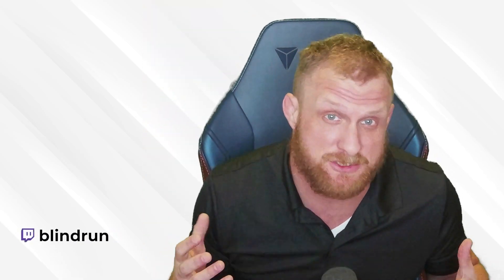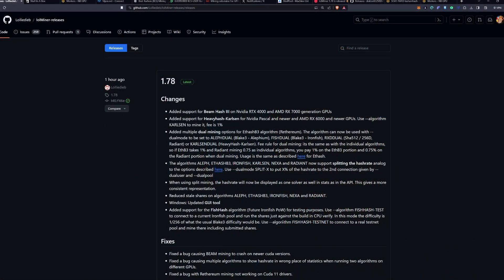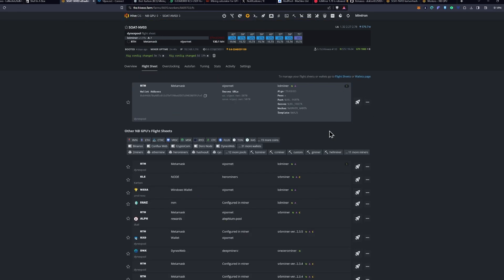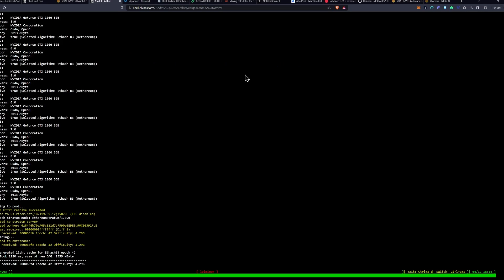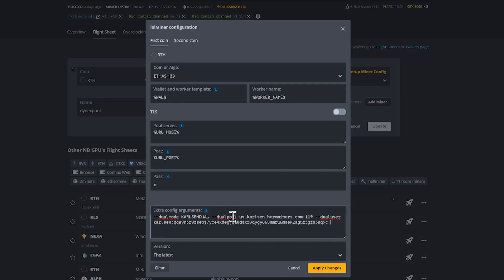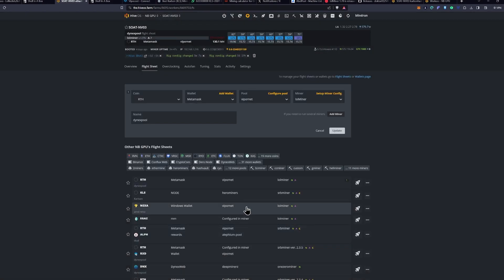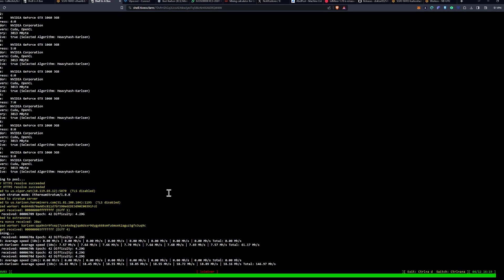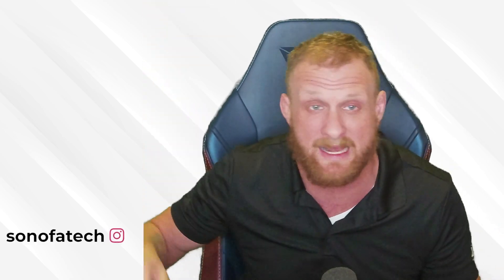How to Dual Mine Karlsen and Rethereum AKA Hypra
Command
wget && tar -xvf lolMiner_v1.78_Lin64.tar.gz && miner stop && cp -adpR 1.78/lolMiner $(ls -d1 /hive/miners/lolminer/*/ | tail -1) && miner start

EXTRA CONFIG
--dualmode KARLSENDUAL --dualpool us.karlsen.herominers.com:1195 --dualuser karlsen:qqa9n5r9fsepj7yce4xdegjqa8dsxr9dygy668smfu6msek2aguz5gfs3uq9c

Ergo Address: 9fCyhudURbDSA2qi9k3sh1LgbHwyFwT6fck7wQW2YYWk9xR1miN
ETH Address: 0x8446b70aA05c811d7bF590e6EDE3d90C00391FcE
ETC Address: 0x8446b70aA05c811d7bF590e6EDE3d90C00391FcE
ZIL Address: zil135ajqdgf9mj6r50e8t28p98xvsss8ay7cppyx5
RVN Address: RLS9LQQg3JyjZV8p2DigMrK3S2qR8syax2
BTC Address: bc1qrk5gvvcxnvaatl9eek8pld6xs5sw0c24tgaenp
Flux Address: t1a276Sn6AALj6ifkgMBi8cuxa2415UajsW
XMR: 4AG3vNVkPaZ5syjKRfaHNE6CJeZ3e1g3w6pwTTZsLZXYFEpcnZtKX5TQQ6WQ2gNUQ7YVQCXP7apcvigmZvuYLgX97YLmaTa